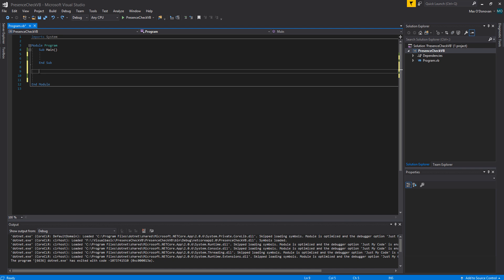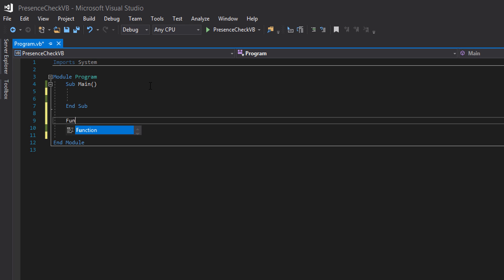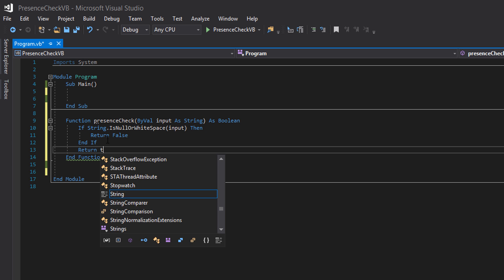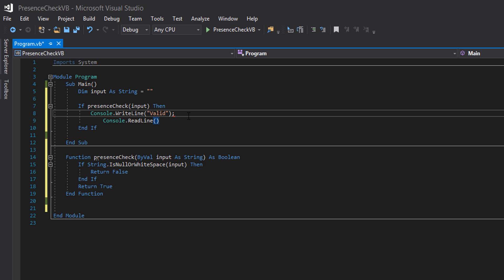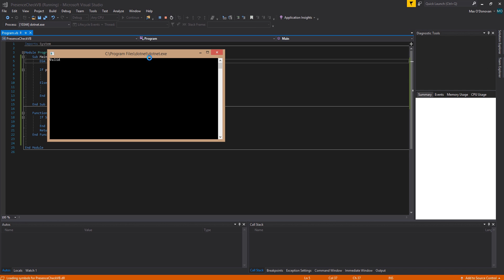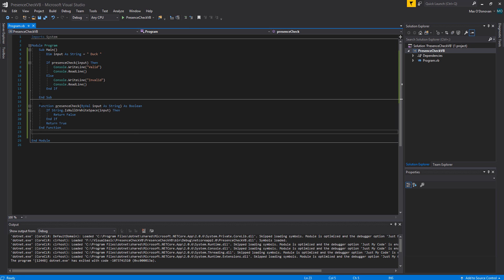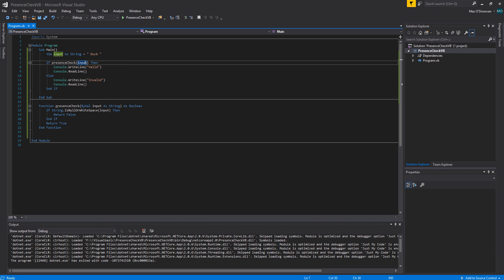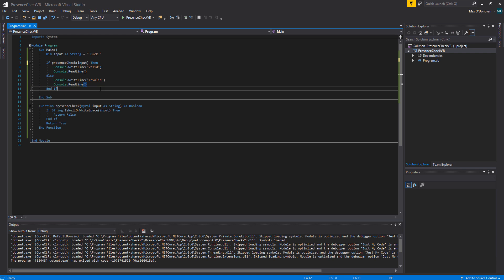Visual Basic Validation: Presence Check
Greetings, today I shall be teaching you how to do a presence check in Visual Basic. The code is quick and simple which is really nice in a timed on-screen exam or allows you to spend more time on any project you endeavour. Thanks for being a great audience and I hope to see you in the future.